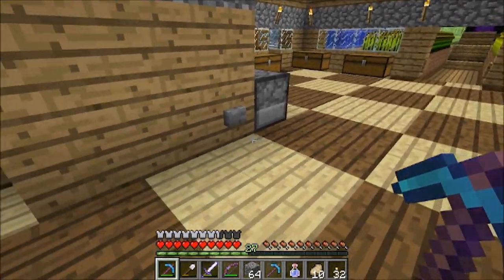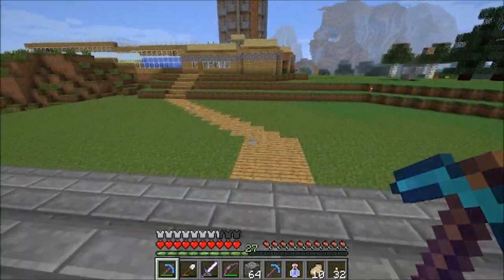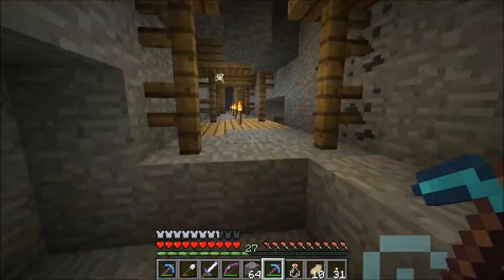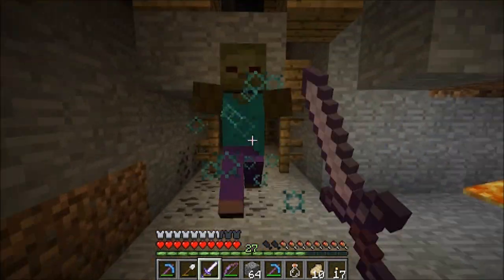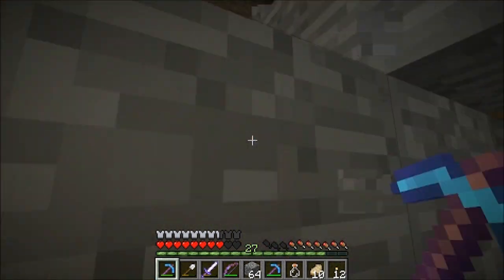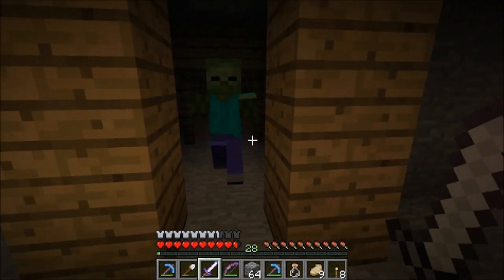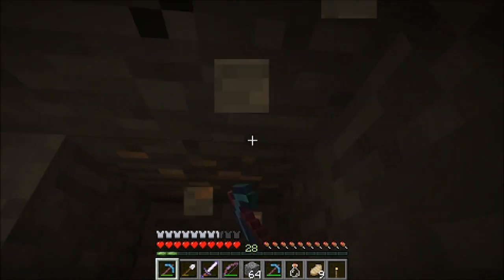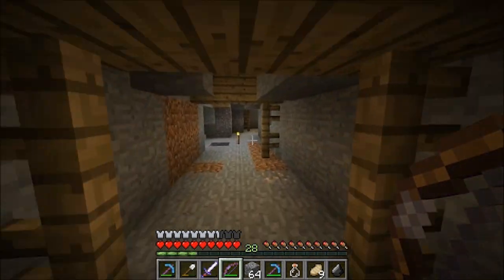What Next - Quest for Everything - Part 14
In this episode we discuss what is going to happen next while we shout out the subscribers and use our new silk touch pick.